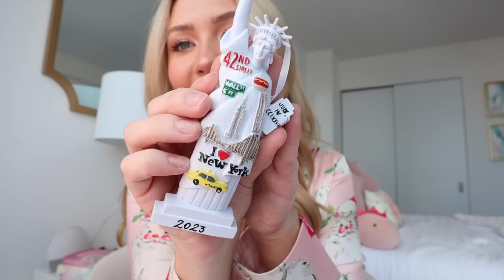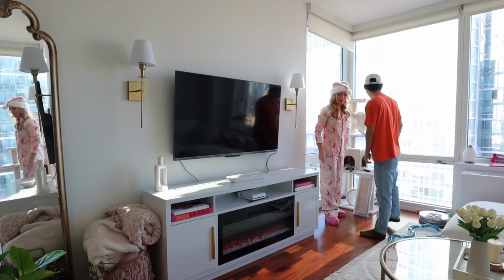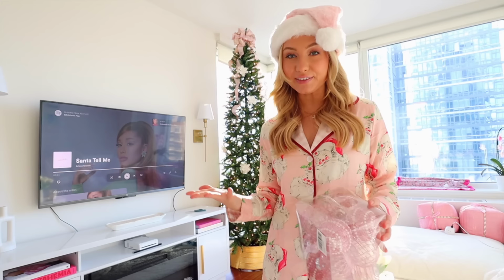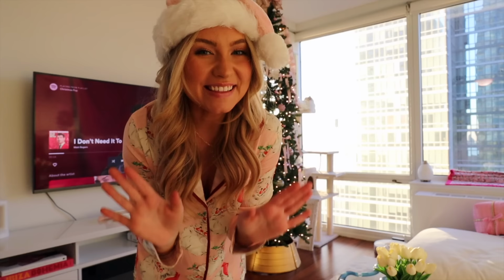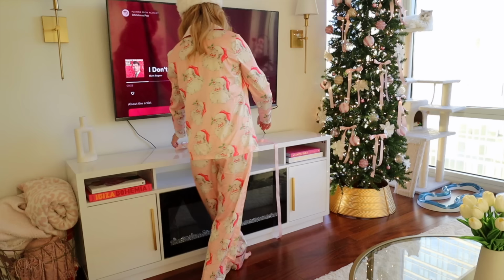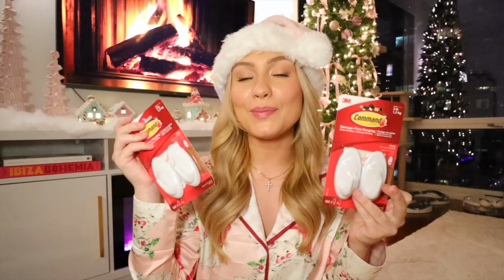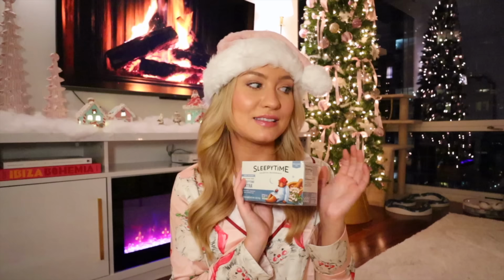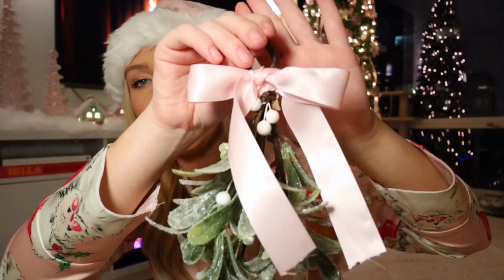Decorate Our NYC Apartment for Christmas! | Pink Decor, Haul, Tree Decorating, Cookies & Hot Cocoa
Merry (early) Christmas!! Let's decorate our first apartment for Christmas! Let me know what your favorite part was!🌟💕 See you Thursday for my new video! Xoxo, Lauren

~PRODUCT LINKS~
Christmas Decor List
Christmas Tree & Ornaments
Holiday Spruce Candle
Shot Ski (similar)
Pink Santa Hat

Amazon Shop

Want To Send Me A Letter?:
Lauren Norris
Wetumpka, AL 36092

Frequently Asked Questions:

25 (January 13, 1998)

Canon M50
iMovie